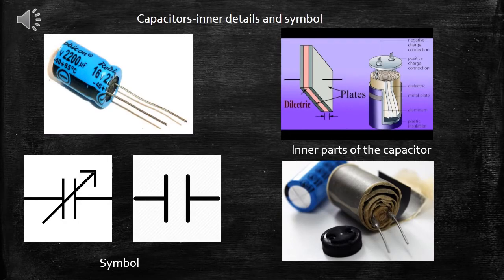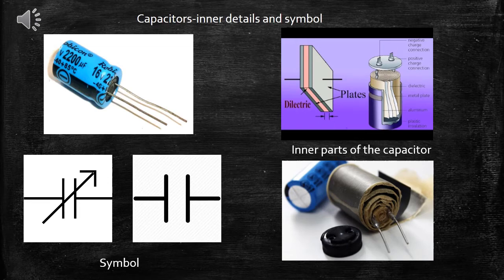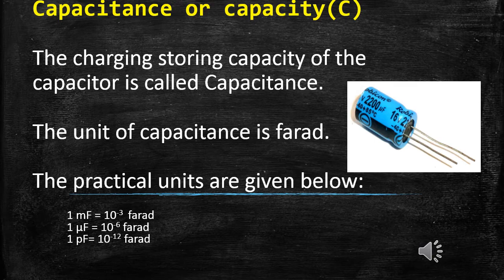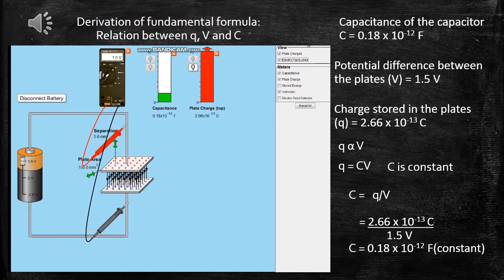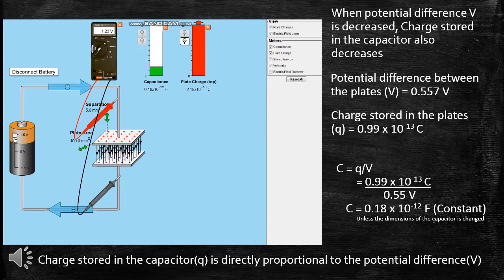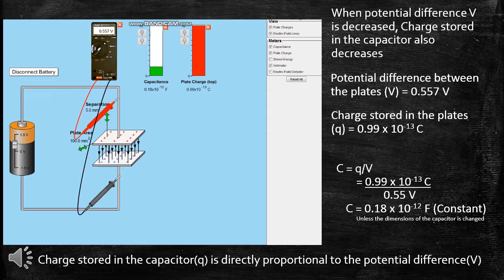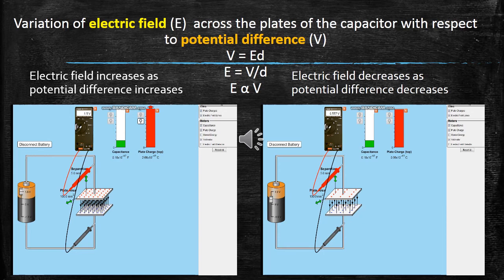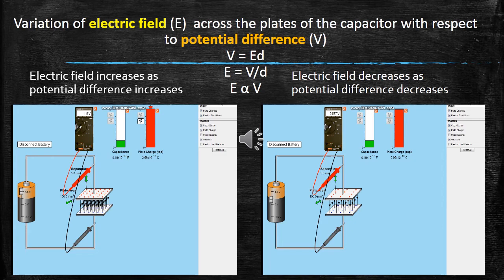CAPACITOR -A CHARGE STORING DEVICE